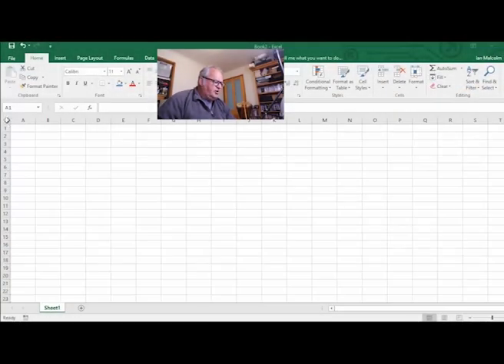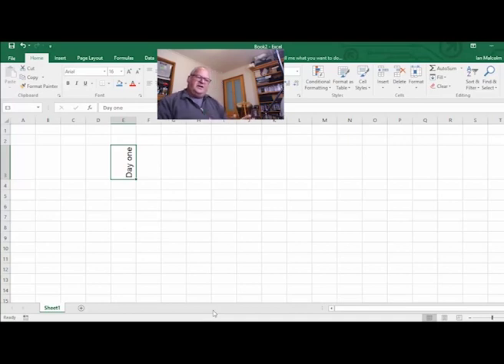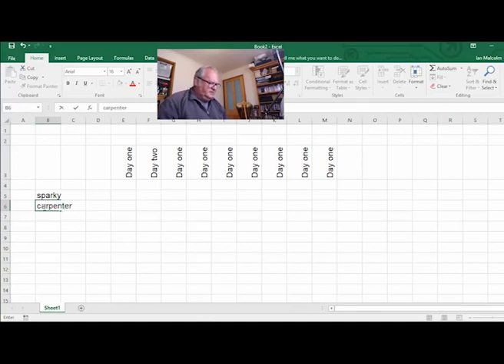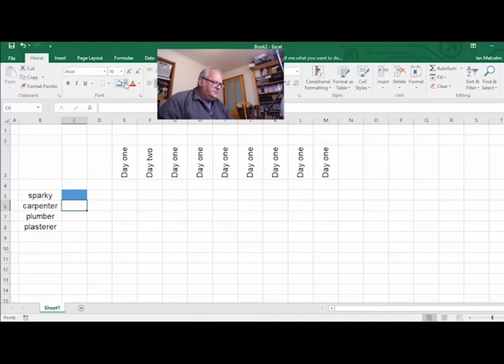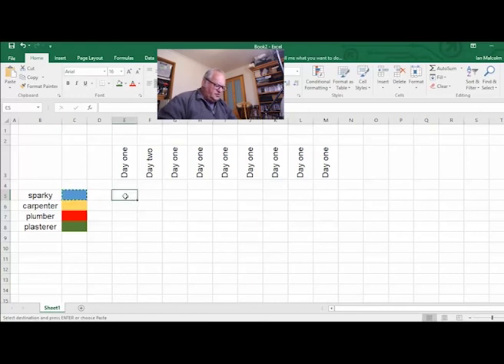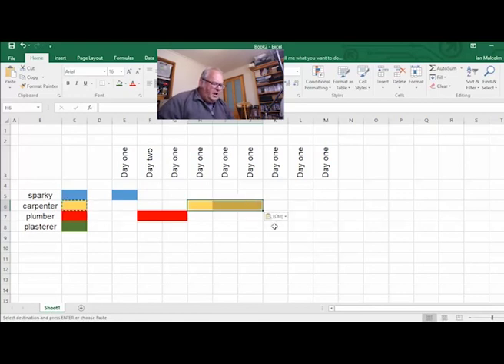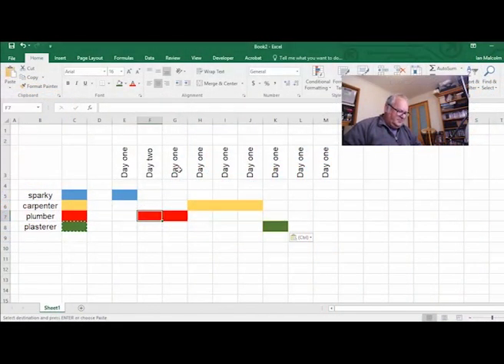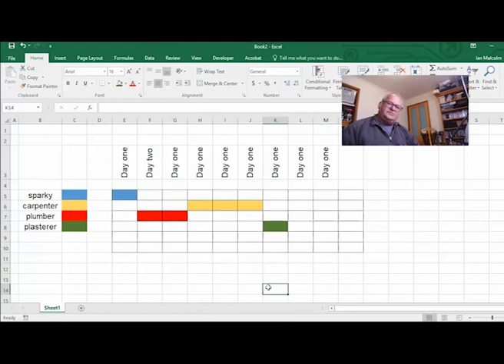Excel creating a simple Gantt chart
formating the spreadsheet and making a simple Gantt chart to understand excel a little better and introduction into planning construction jobs